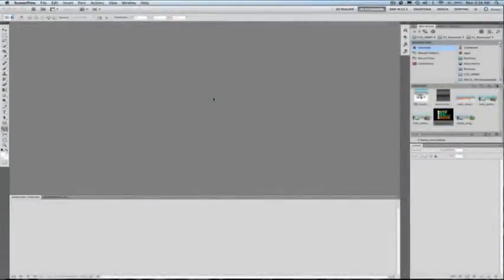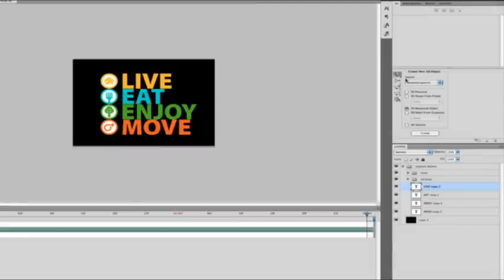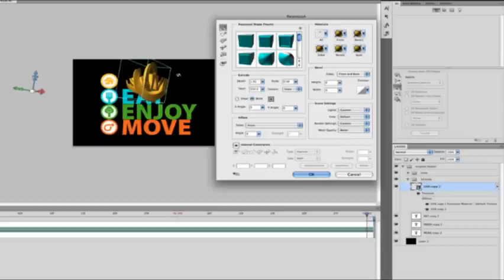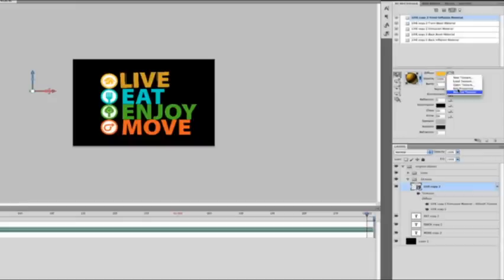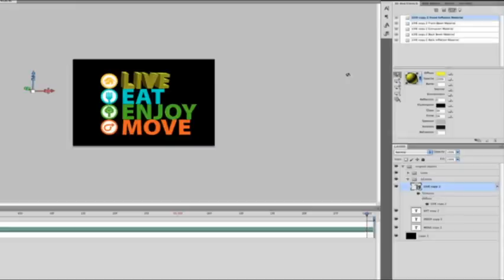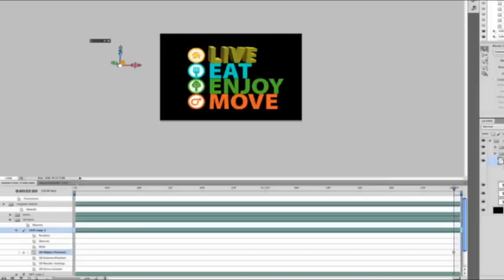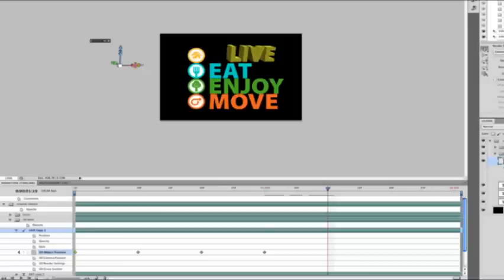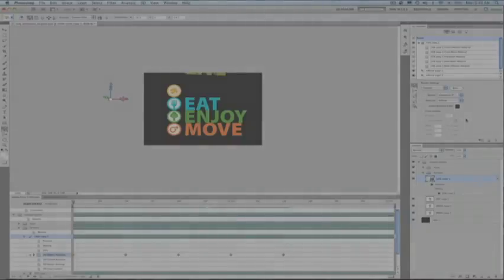Adobe Repoussé 3D Technology in Photoshop CS5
: (CS5) Web and interactive designers count on Adobe Photoshop software to help them create just the right look for their clients. Now with Photoshop CS5 Extended, you can keep exploring new creative possibilities in web and interactive design. For example, take advantage of new Adobe Repoussé technology to quickly make your pages and designs pop with 3D artwork for logos, buttons, and more. Plus, you get enhanced 3D animation effects with the ability to take your 3D model and easily add an animated depth of field.